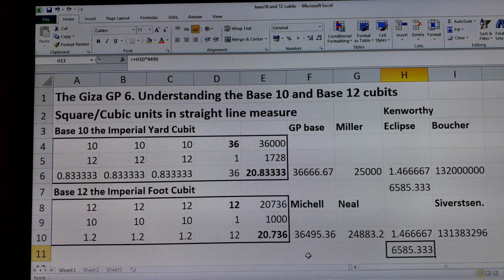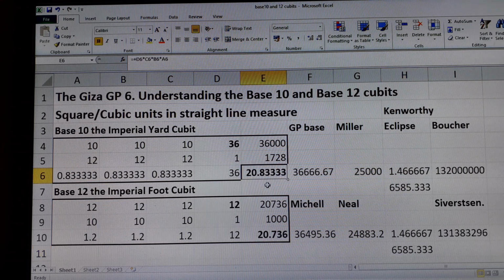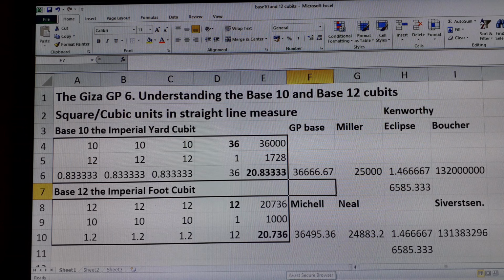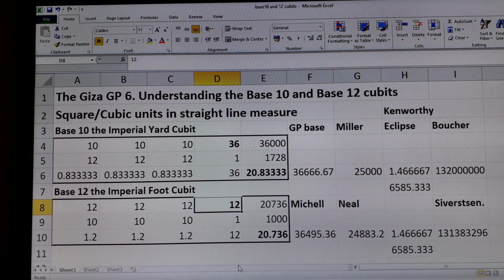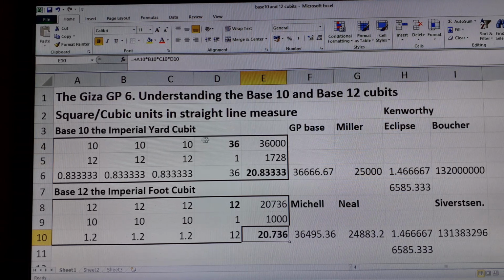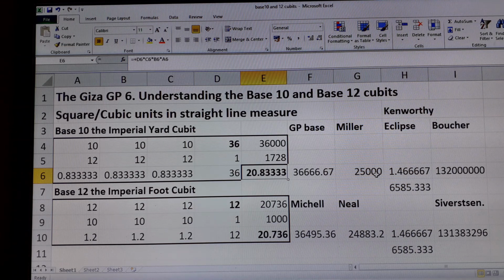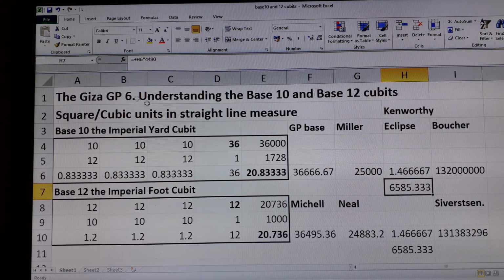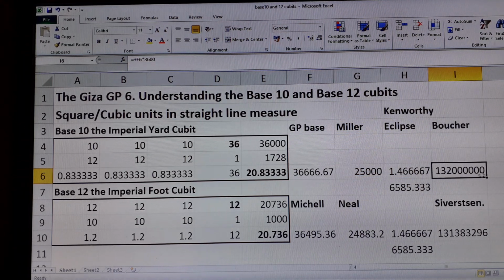The Giza GP 6. Understanding the design of the base 10 and base 12 cubits.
This must be understood for metrology to move on.

Cubits are cubic units.